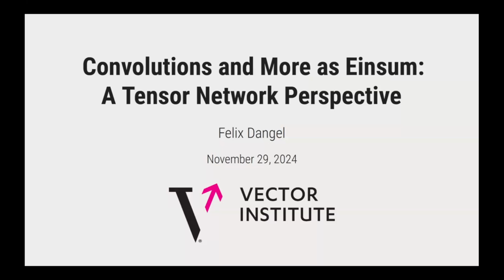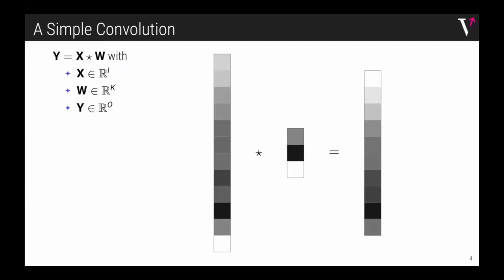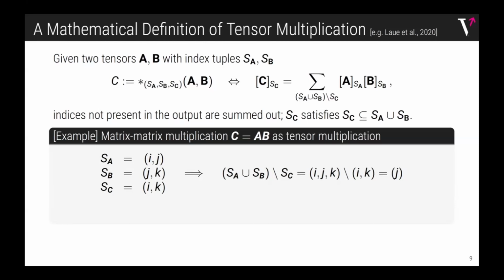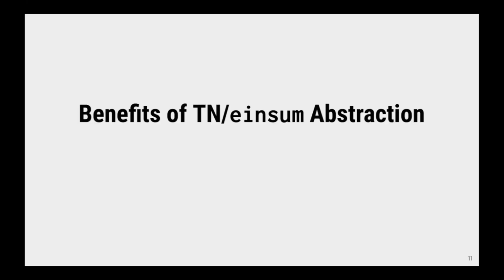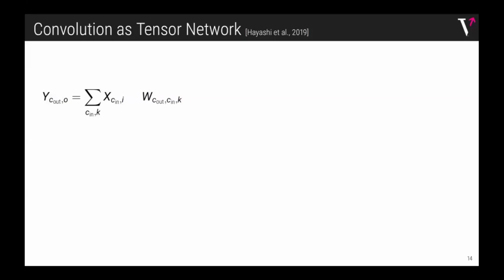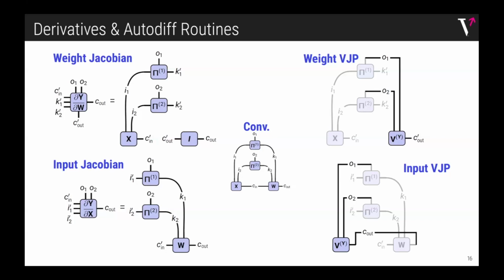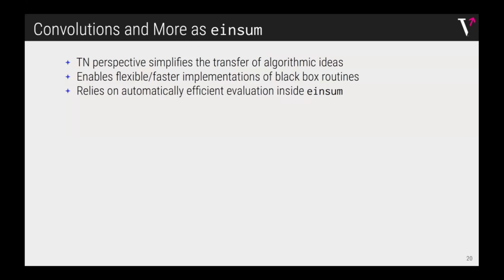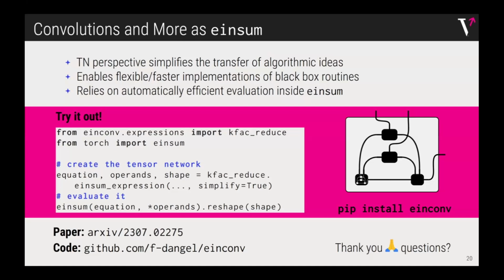Felix Dangel | Convolutions & More as Einsum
Felix Dangel | Convolutions and More as Einsum: A Tensor Network Perspective with Advances for Second-Order Methods

Abstract: Despite their simple intuition, convolutions are more tedious to analyze than dense layers, which complicates the transfer of theoretical and algorithmic ideas to convolutions. We simplify convolutions by viewing them as tensor networks (TNs) that allow reasoning about the underlying
tensor multiplications by drawing diagrams, manipulating them to perform function transformations like differentiation, and efficiently evaluating them with einsum. To demonstrate their simplicity and expressiveness, we derive diagrams of various autodiff operations and popular curvature approximations with full hyper-parameter support, batching, channel groups, and generalization to any convolution dimension. Further, we provide convolutionspecific transformations based on the connectivity pattern which allow to simplify diagrams before evaluation. Finally, we probe performance. Our TN implementation accelerates a recently-proposed KFAC variant up to 4.5 x while removing the standard implementation’s memory overhead, and enables new hardware- efficient tensor dropout for approximate backpropagation.

Speaker bio: Felix Dangel is a Postdoc at the Vector Institute. His research focuses on building practical second-order optimizers to speed up training deep nets, and to transfer the underlying techniques to other applications based on second-order Taylor approximations. During his PhD, he extended gradient backpropagation to efficiently extract higher-order information about the loss landscape of neural nets. Before, he studied Physics with a main interest in simulating quantum many-body systems.

About Vector:
The Vector Institute drives excellence and leadership in Canada's knowledge, creation, and use of artificial intelligence to foster economic growth and improve the lives of Canadians. Through research, industry collaboration, and talent development, Vector advances AI innovation across sectors while building Canada's leadership in the field.